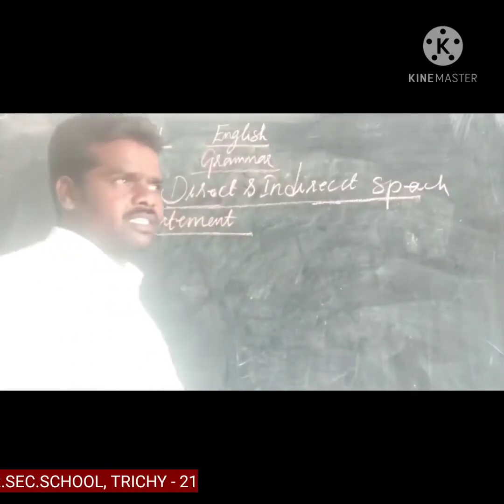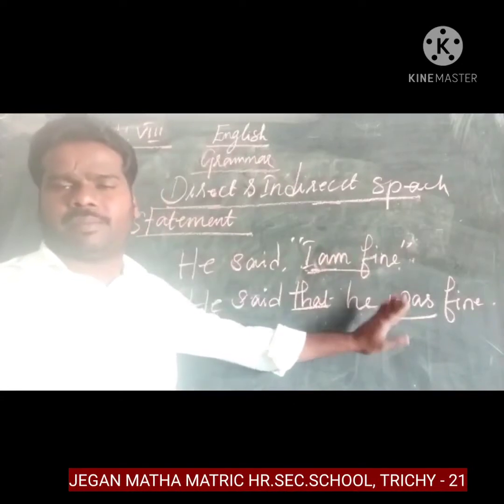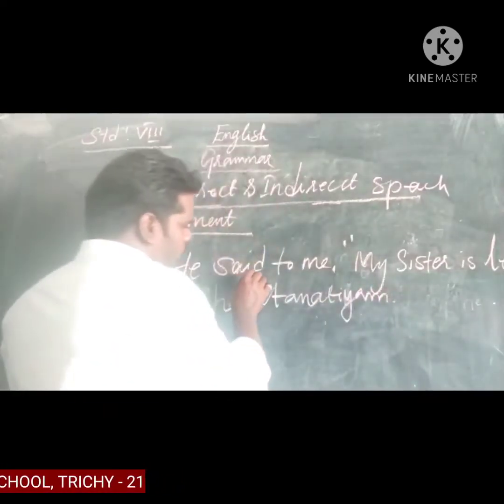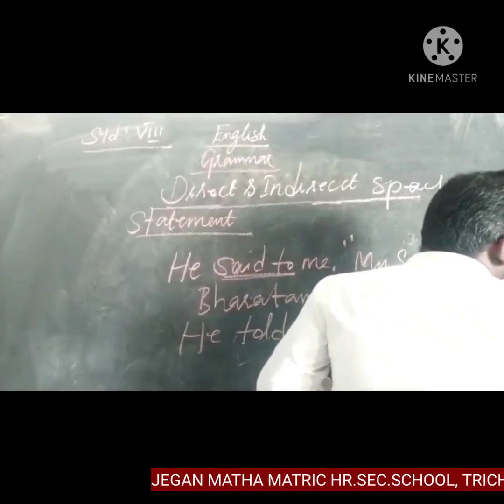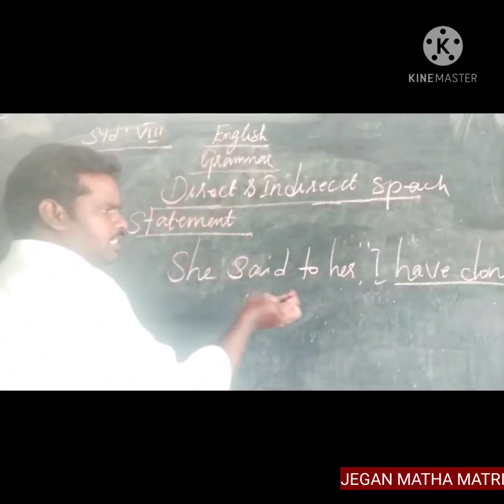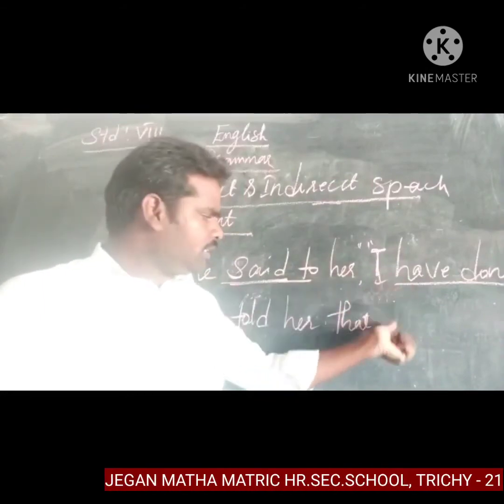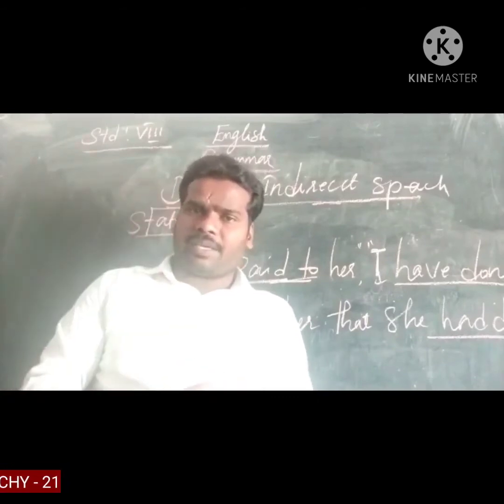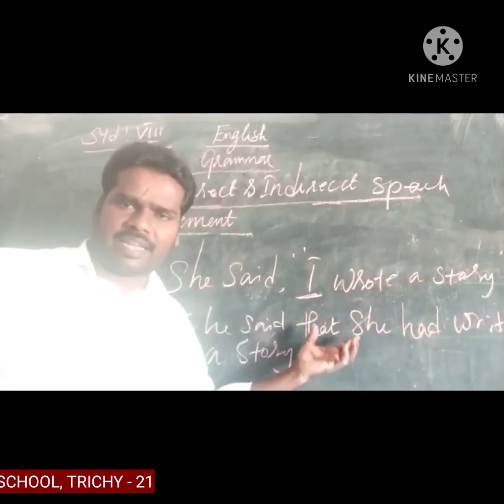STD VIII ENGLISH - DIRECT AND INDIRECT SPEECH (REVISION)